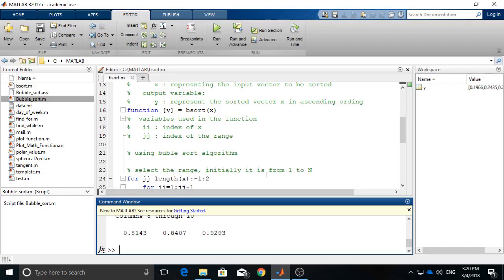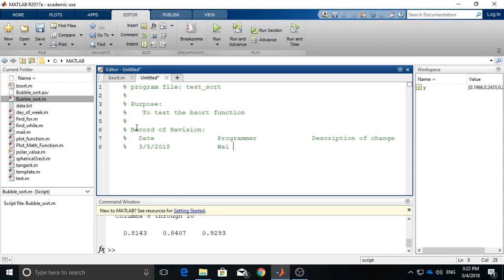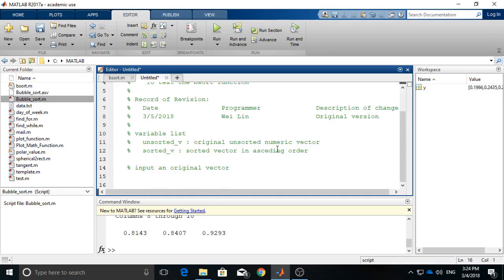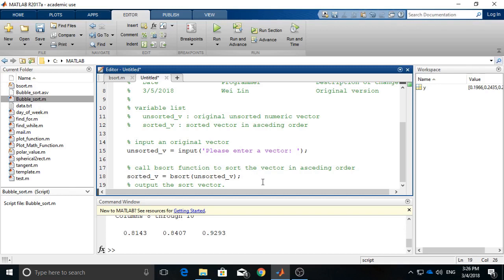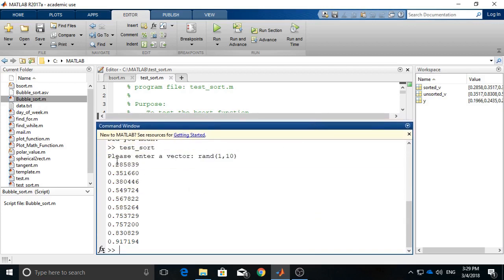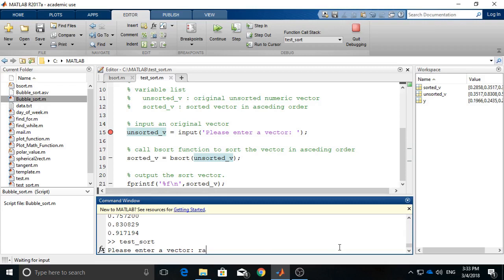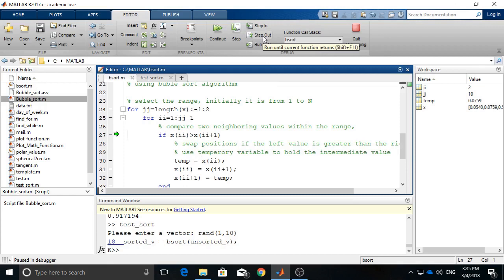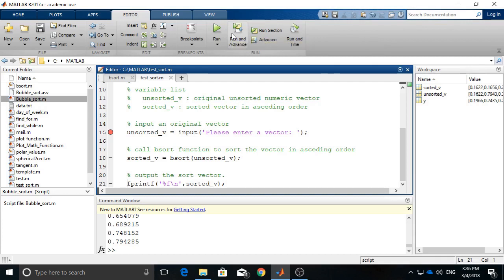Bubble Sort Function Test